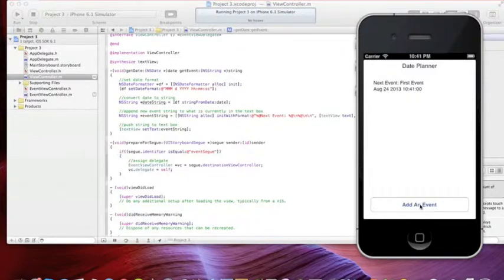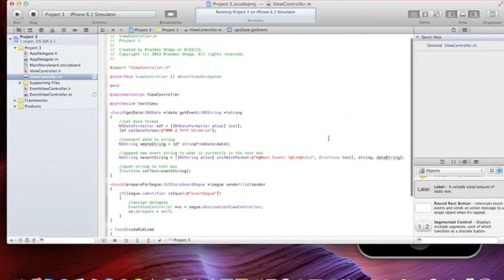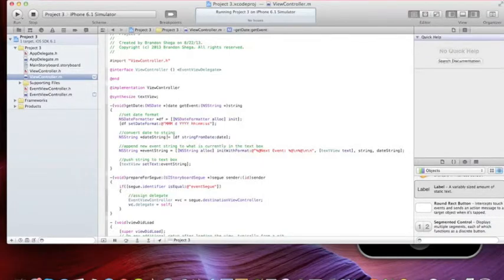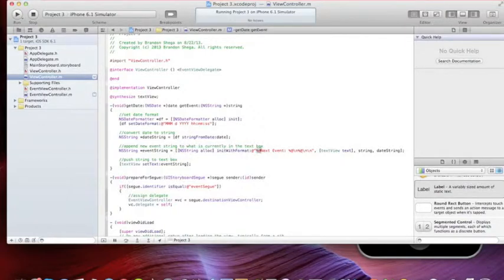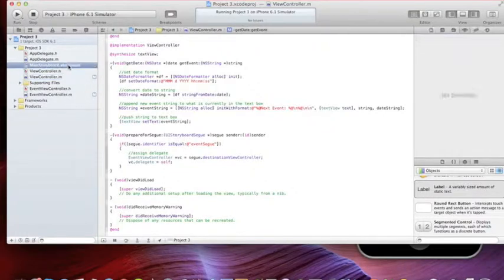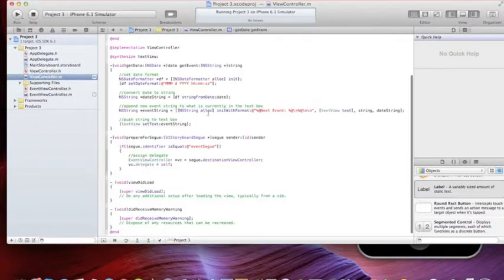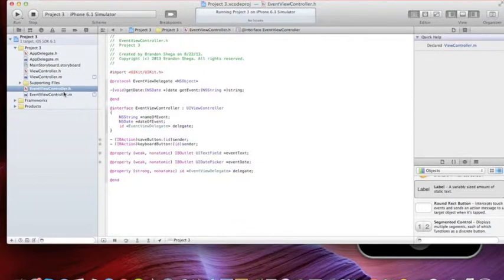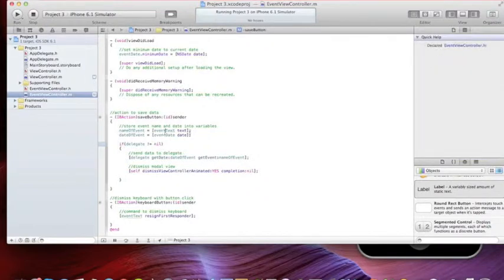AOC II Week 3